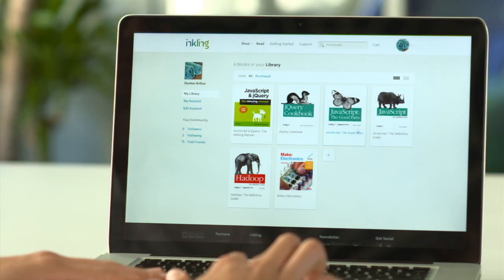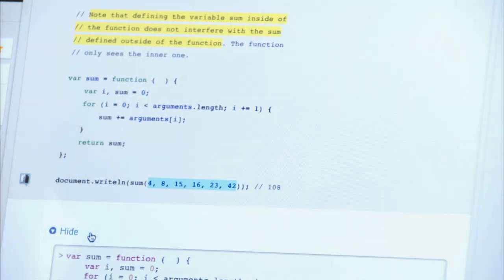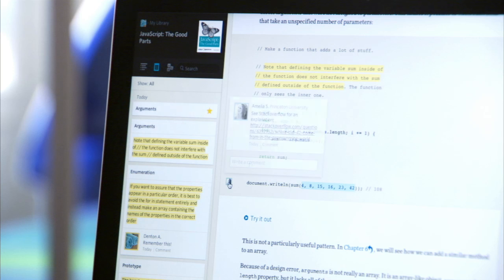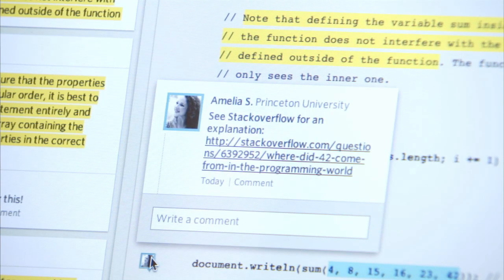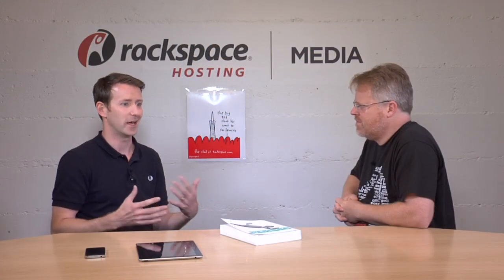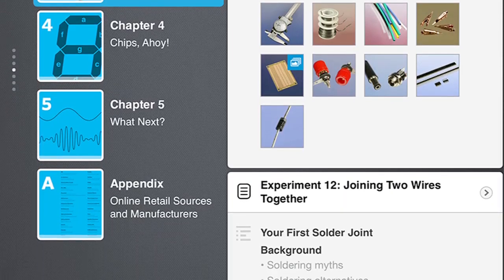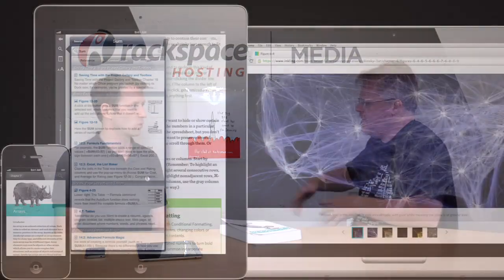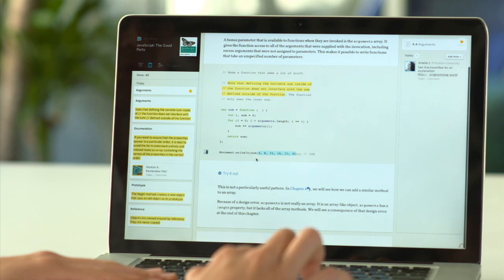Inkling: Bringing O'Reilly Books to iPads, iPhones, and the Web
Inkling brings the world's best learning content to the iPad, iPhone and the web with interactivity, social collaboration and simple ease-of-use. No more heavy, expensive textbooks to carry around campus. Inkling textbooks are more interactive, more flexible and cheaper. It's an entirely new way to learn.

"We have a partnership with O'Reilly that builds the books that everyone knows and we are bringing their books to Inkling and making some really cool interactive stuff, not just for iPad, but for iPhone and the web too," explains Matt MacInnis, Founder & CEO of Inkling. "Inkling titles do a bunch of really cool things to make it a lot more accessible on a digital device. You can scroll code blocks left and right, instead of them wrapping and confusing you on whether it's comment or code that you're looking at. You can run code right inside the book to test whether you know what you should have learned. And all of it is divided out into nice, clean objects so when you just want to dive in on a section on object types, you can tap, and it takes you to that location. So it's a really slick way to access this stuff."

Inkling engages students and provides authors and publishers with an exciting new way to bring content to market. It's more than just the best digital textbook experience ever. It's the best learning experience ever. Inkling is the world's first end-to-end platform for mobile learning content.